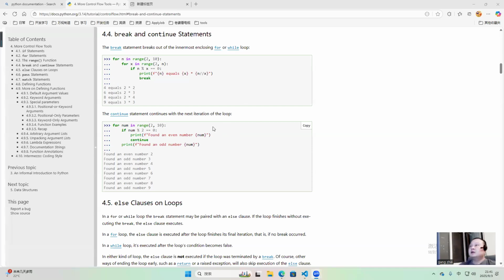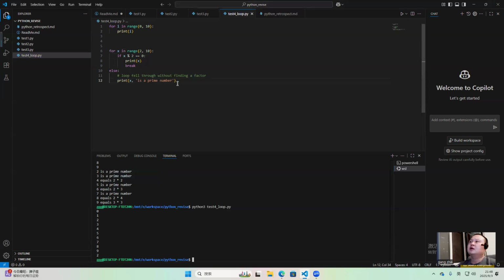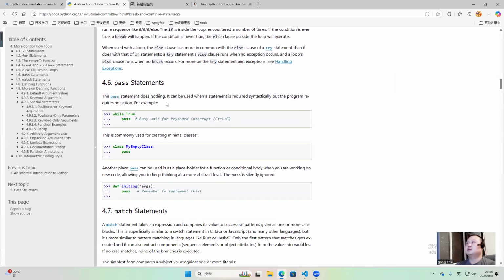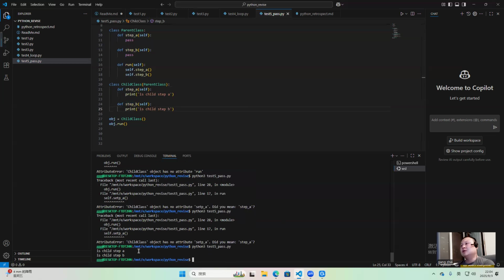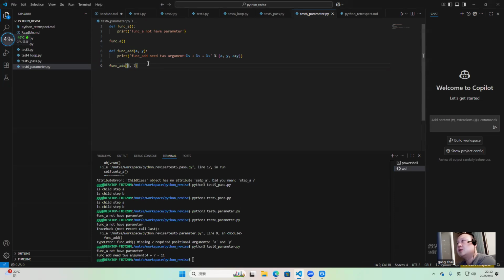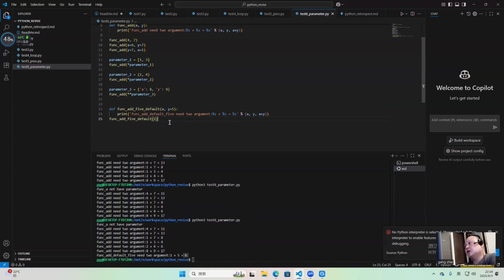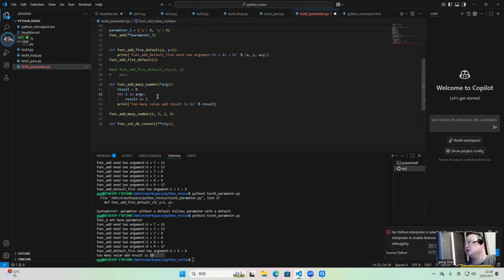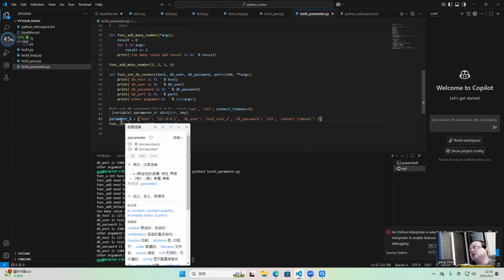python revise 20250903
continue practise my english